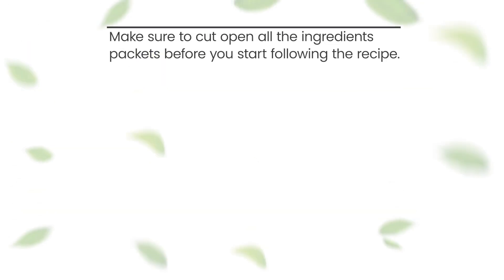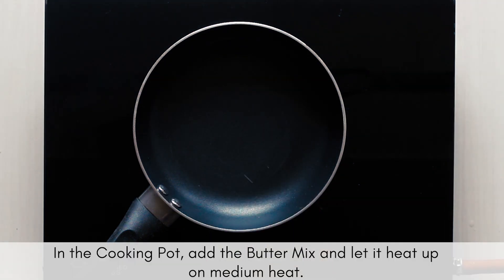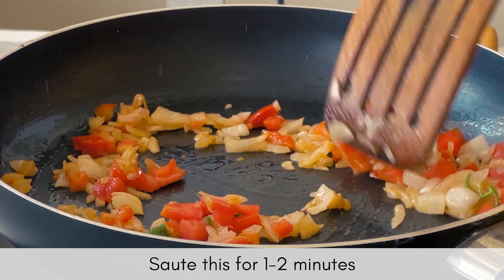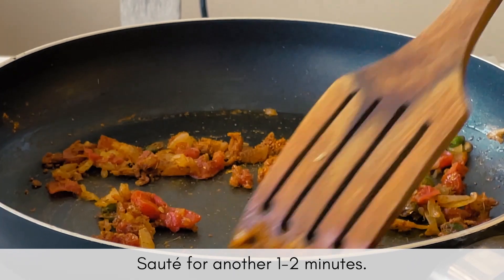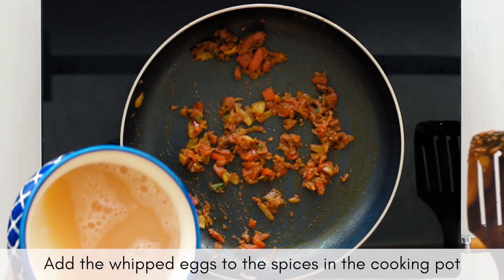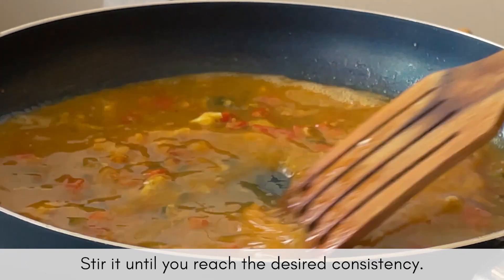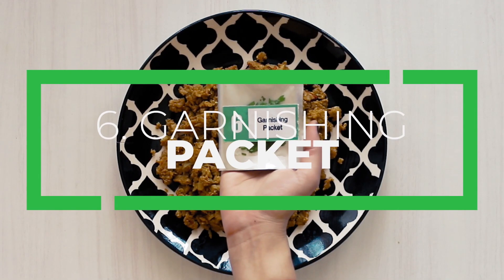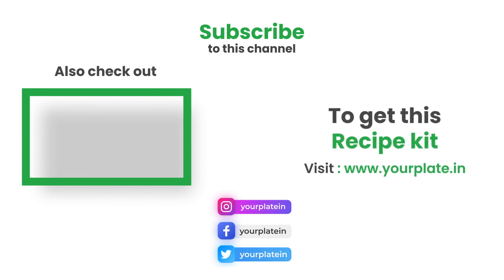Egg Masala Bhurji Recipe | YourPlate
Egg Masala Bhurji Recipe

Scrambled eggs and assorted vegetables pan-fried and flavored with spices.

Egg Bhurji is one of the favorite and simplest breakfast choices around the world. Egg Masala Bhurji is the Indian way of having scrambled eggs; with the goodness and proteins of eggs, and the spicy Mumbai flavor to turn it into a delectable dish.

Timestamps:

0:25 Add butter mix
0:39 Add Assorted Vegetables
0:52 Add YP Egg Bhurji Spice Mix
1:12 Add salt to Eggs and Whip them
1:35 Add Eggs to Prepared Masala
2:17 Add garnishing packet and serve

Contents of the Meal Kit

Butter Mix
Assorted Vegetables
YP Egg Bhurji Spice Mix
Eggs
Salt
Garnishing Packet

Preparation

In the Cooking Pot, add the Butter Mix and let it heat up on medium heat. Once the butter mixture is hot, add the Assorted Vegetables. Saute this for 1-2 minutes or until the onion becomes translucent.

Now, add the YP Egg Bhurji Spice Mix and sauté for another 1-2 minutes.

In a separate bowl, whip up the Eggs and the Salt until they become sufficiently airy

Add the whipped eggs to the prepared masala in the cooking pot and cook it on medium heat while constantly stirring the mixture. Stir it until you reach the desired consistency. Let it cook for a longer time if you are looking to have a drier egg bhurji.

Turn off the gas and add the contents of the Garnishing Packet into the pot till everything is completely incorporated.

Your scrumptious Egg Masala Bhurji is ready to be served!